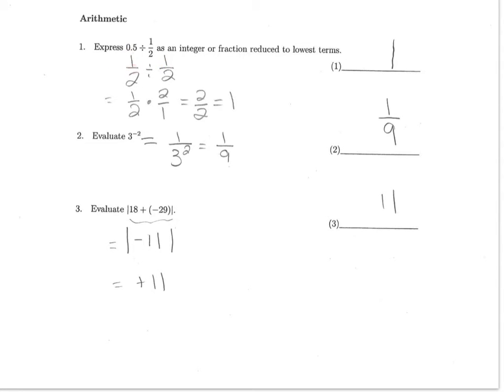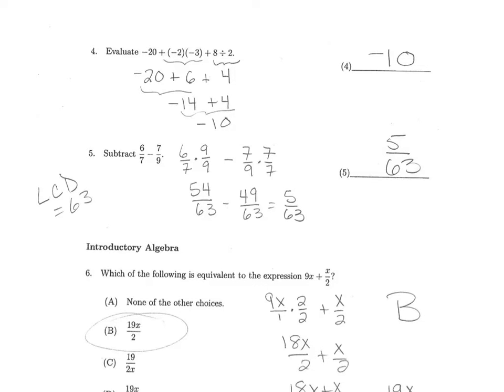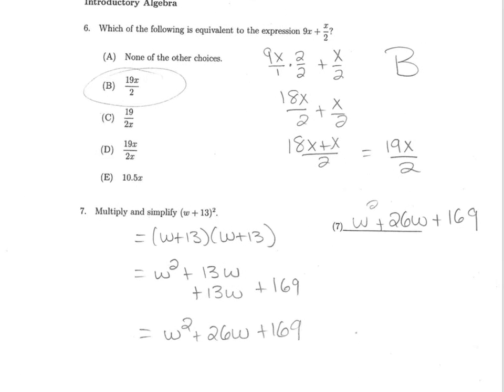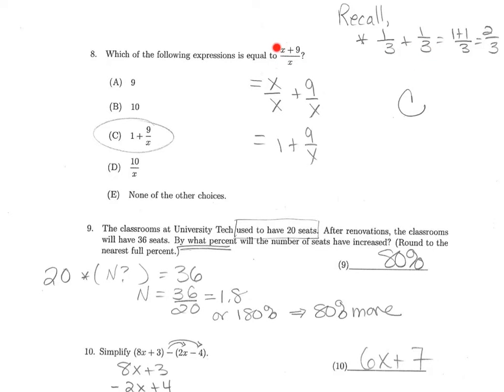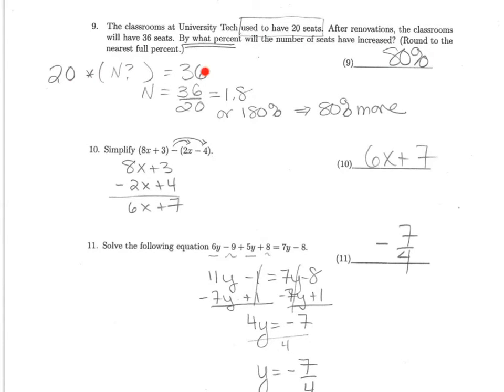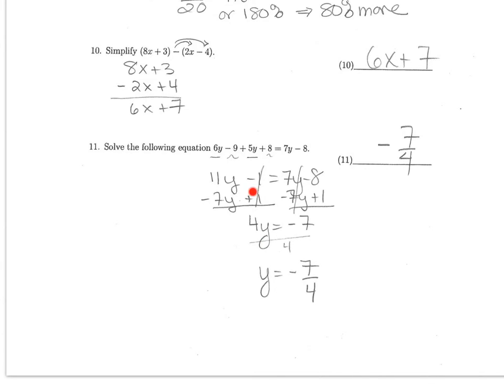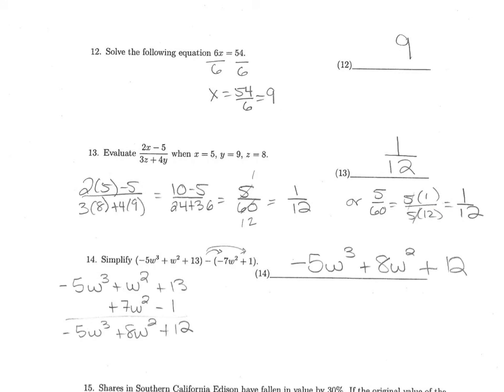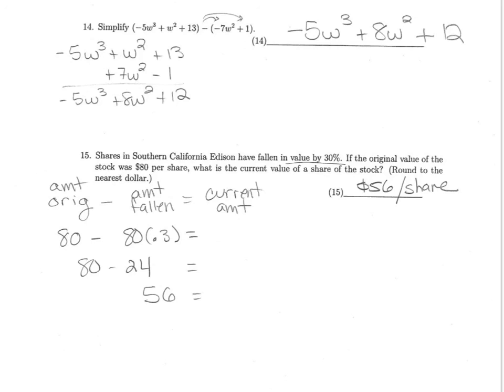Gateway PreTest Exam walkthrough (2nd version) [old #1]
If you have any questions about this Exam or its solutions, please feel free to stop by my office.